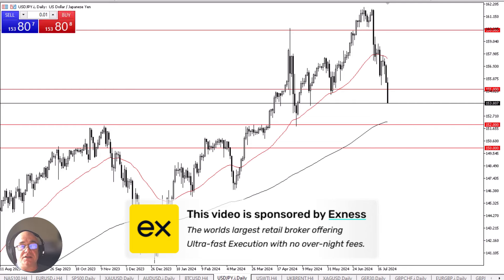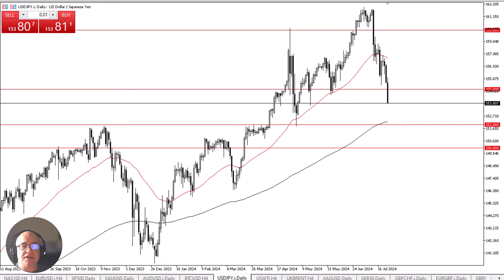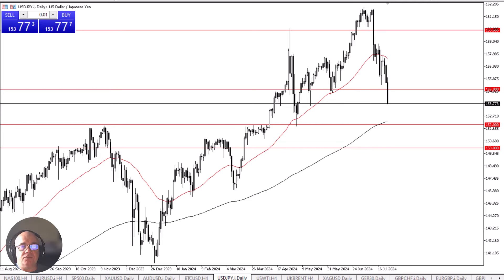USD/JPY Daily Forecast and Technical Analysis for July 24, 2024, by Chris Lewis for FX Empire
The Bank of Japan was rumored to be intervening in the Asian session overnight, and we have seen even more pressure in the USD/JPY as a result. However, I am still looking for a buying opportunity soon. However, being patient is going to be crucial.